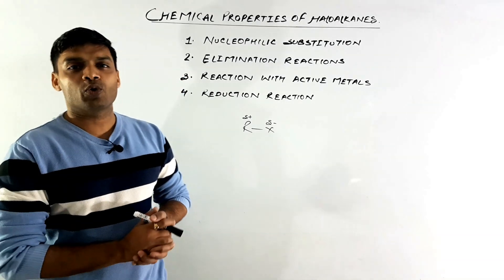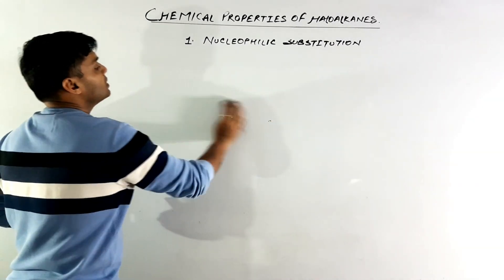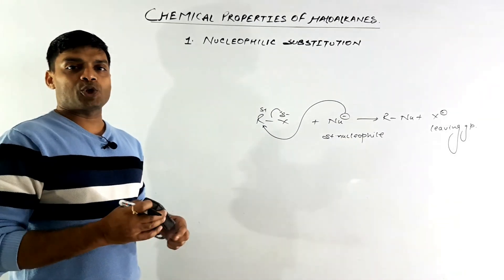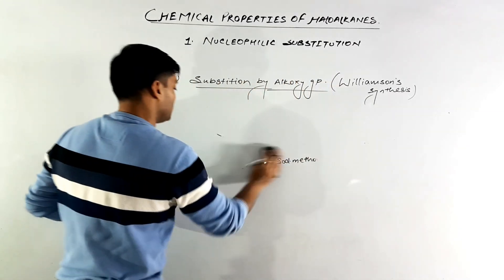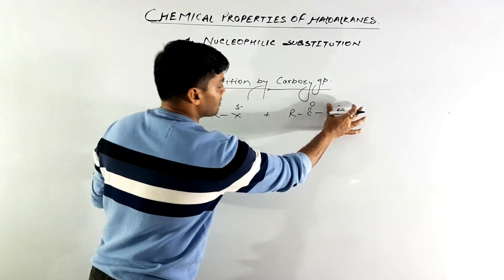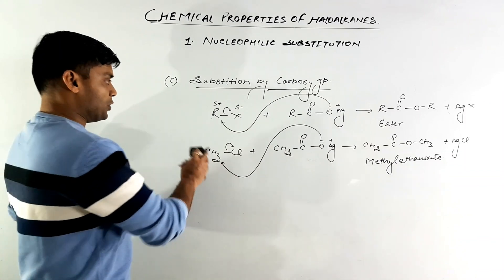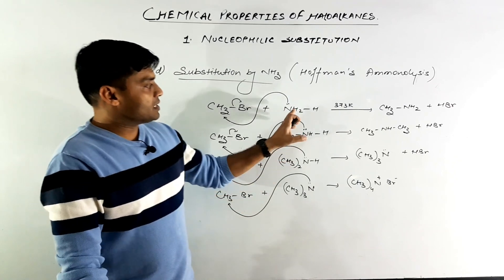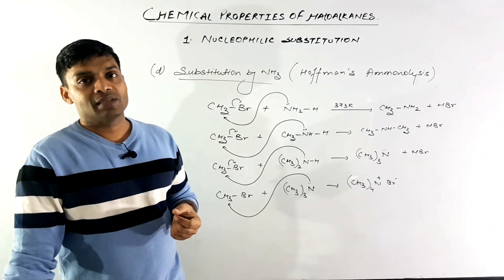NUCLEOPHILIC SUBSTITUTION ( PART 1 )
CHAPTER :ORGANIC CHEMISTRY /XII/ IIT JEE / NEET